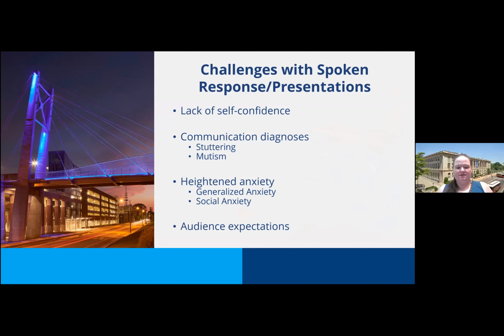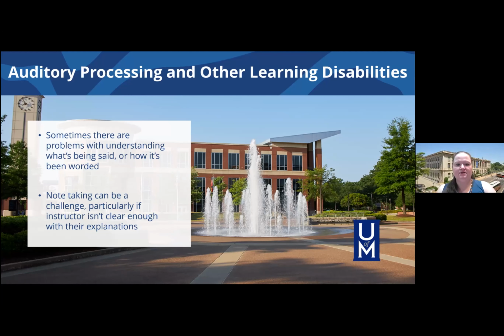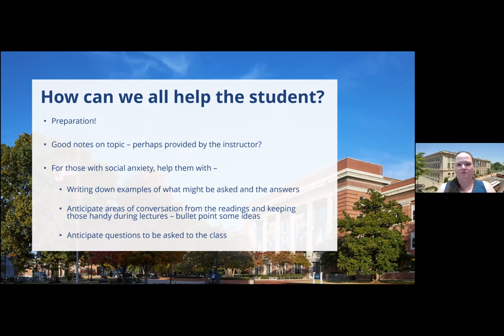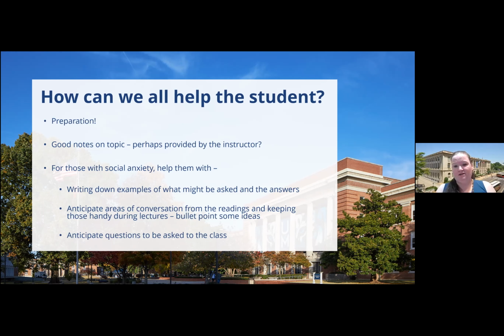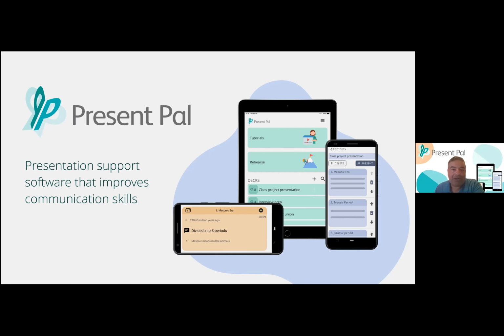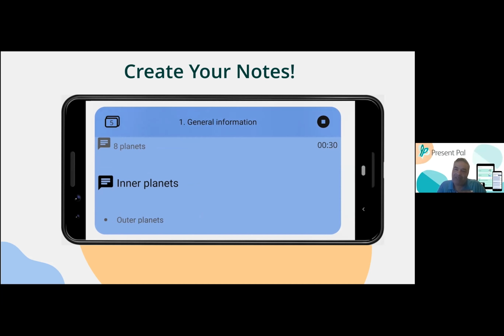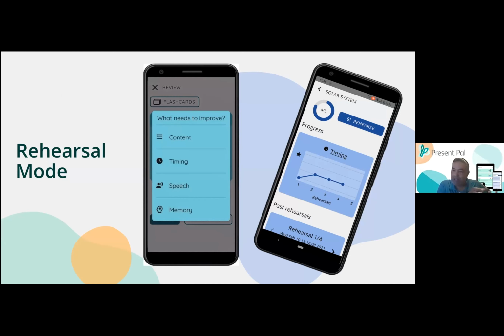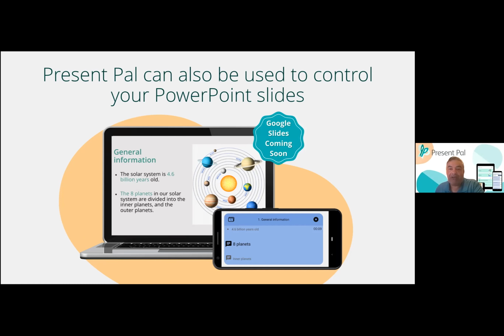Reintegration into the Physical Classroom with Jennifer Murchison (Webinar)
Over the past 18-months, the campus community has faced a wealth of new struggles as they adapted to remote learning. Now, as we are faced with the prospect of returning to campus, a new challenge has arisen - how will we reintegrate students and faculty back into the classroom?

In this webinar, Jennifer Murchison (University of Memphis) and Amer Latif (Present Pal) will discuss the additional barriers that the campus community will face as they return to the classroom, such as increased social anxiety and struggles with communications. They will address key issues as well as providing helpful tactics and mitigation strategies to address these new challenges.

Speakers:

Jennifer Murchison is an Assistant Director at the University of Memphis, working mostly with disabled students who have psychiatric disabilities, disabled students enrolled in classes at the Lambuth campus in Jackson, TN as well as disabled students enrolled in classes at the Cecil C Humphreys School of Law in Downtown Memphis.

Jennifer has worked in disability services since 2001 and shares a birthday with the Americans with Disabilities Act (July 26), though several years apart.
Never one without a recommendation for books on disability and disabled activism, Jennifer welcomes recommendations from others.
Celebrating her 20th year in disability services, Jennifer looks forward to the next 20 and all the new things she’ll learn in that time

Amer is the Vice President of Sales at Present Pal (Estendio). With over 6 years experience in Assistive Technology and working with Higher Education Institutions, he understands the importance of AT and the impact of AT for students with challenges. He is passionate about supporting students to reach their full potential through delivering access to intervention tools and strategies. He has presented on AT technology at conferences such as AHEAD, Closing the Gap, ATIA, Accessing Higher Ground, and CAPED.